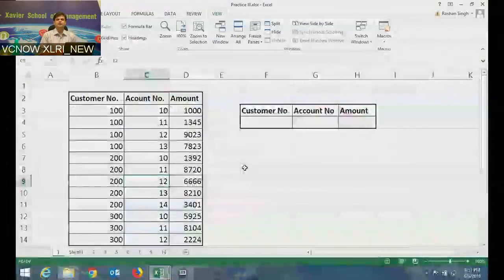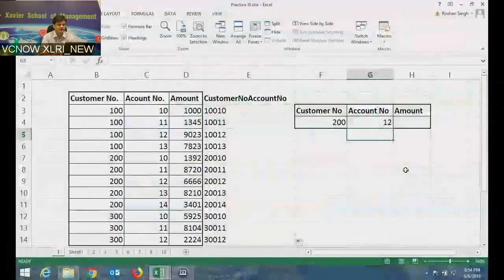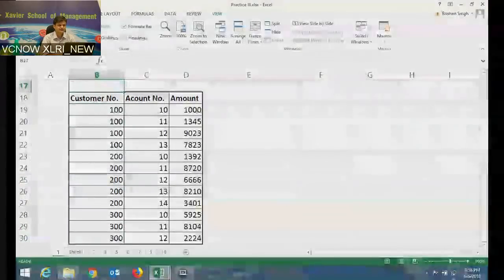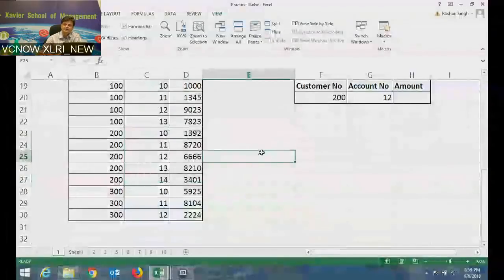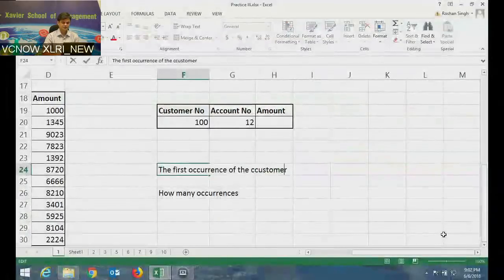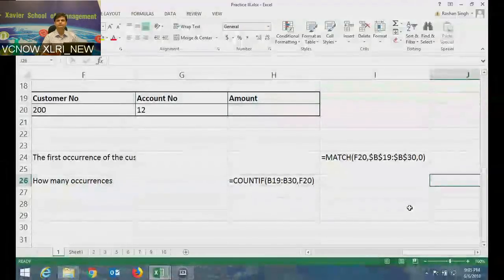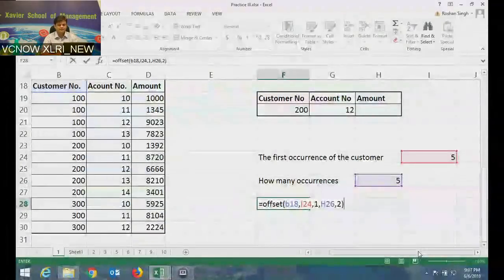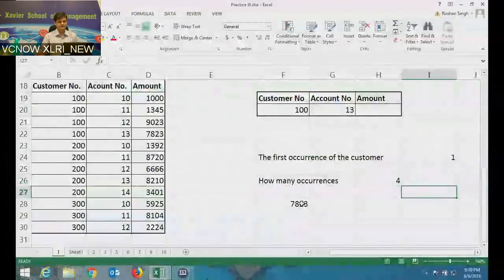OFFSET - Example Problem